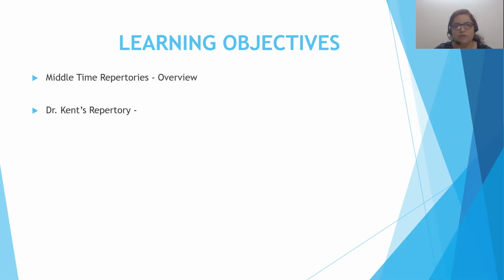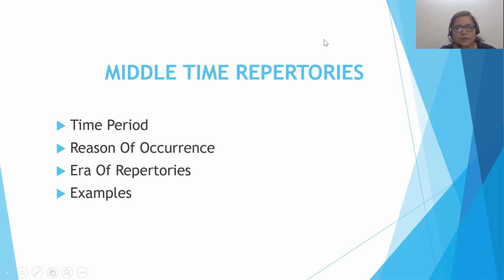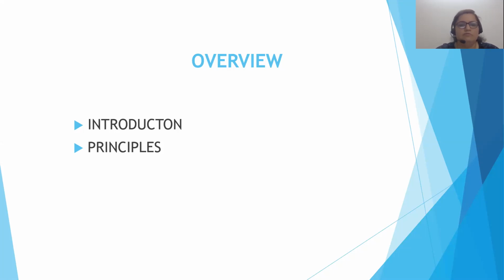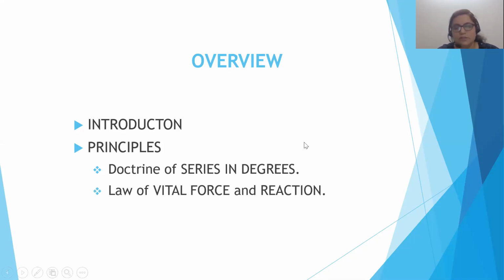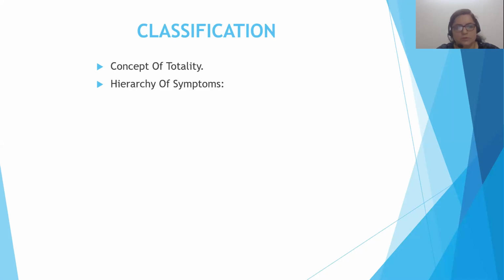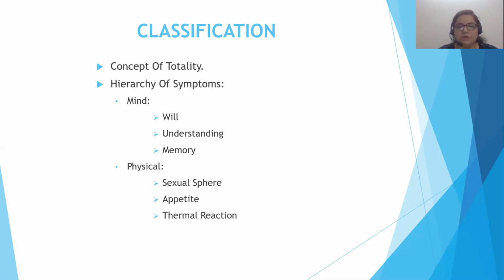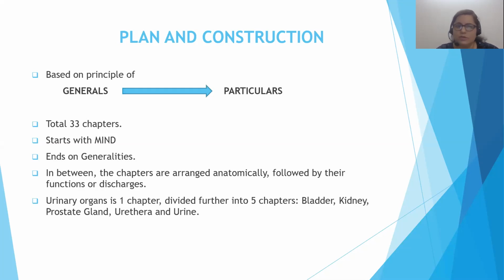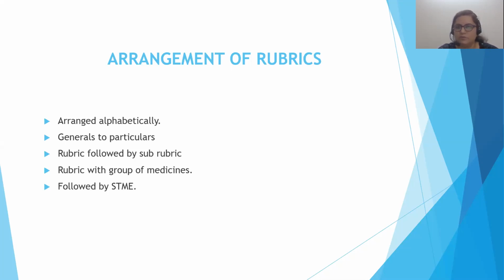Repertory Session 1 BHMS 4th, J.R Kissan Homeopathic Medical College & Hospital